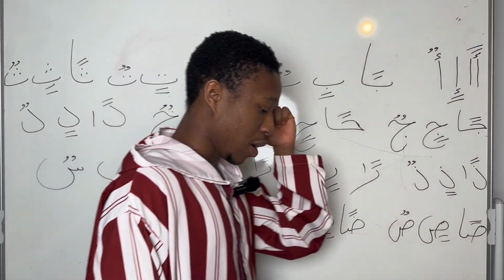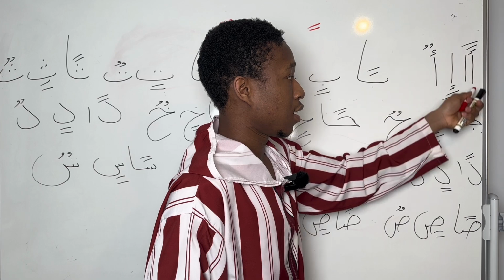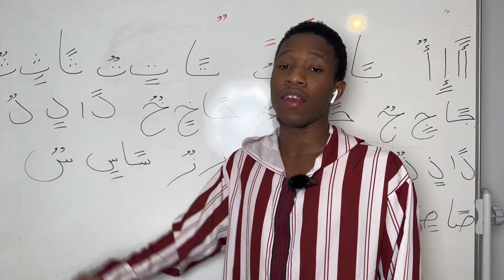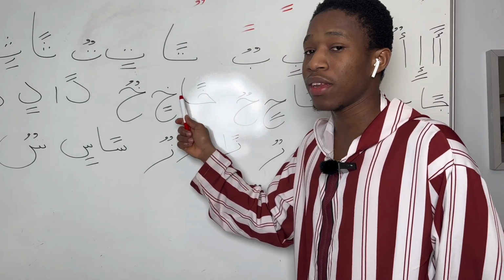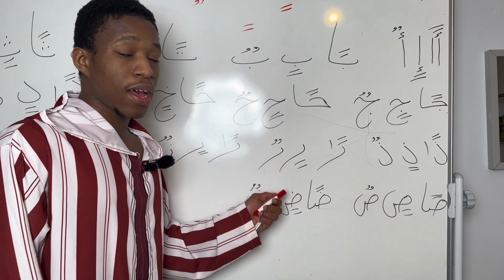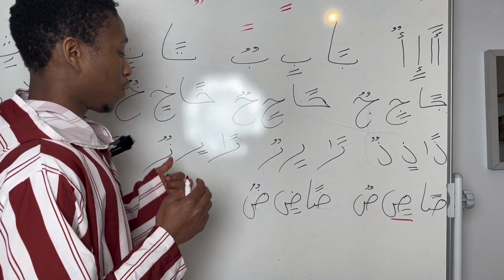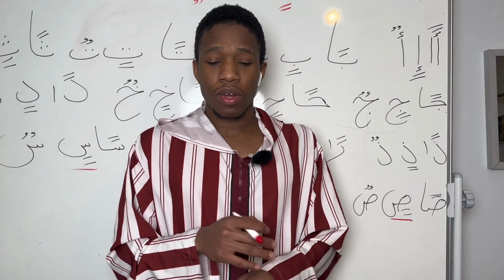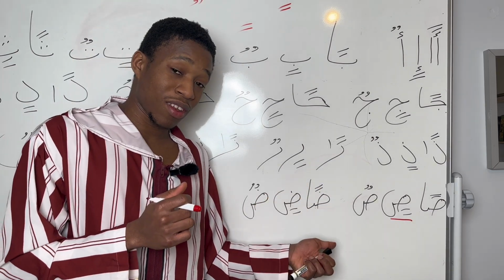Arabic alphabet lesson 17 free courses.